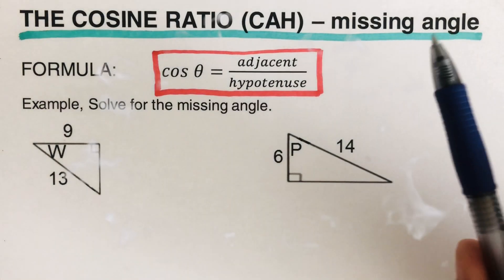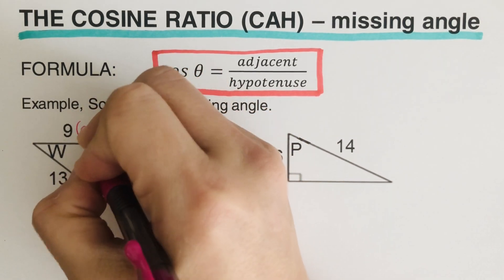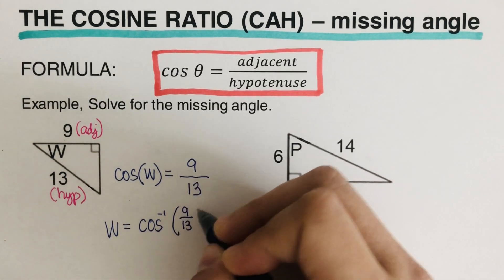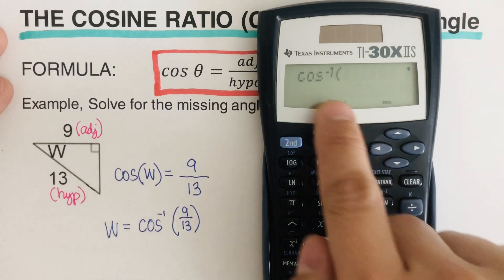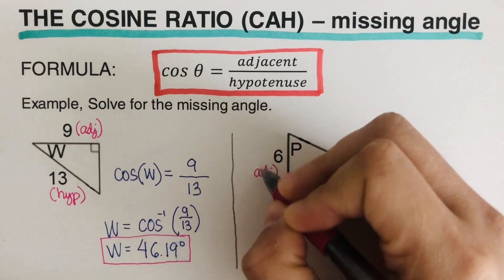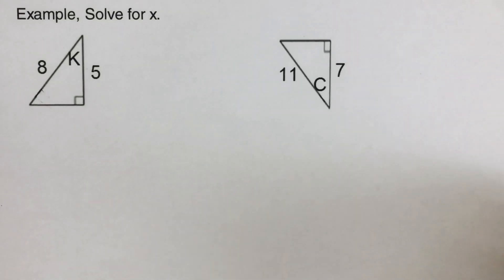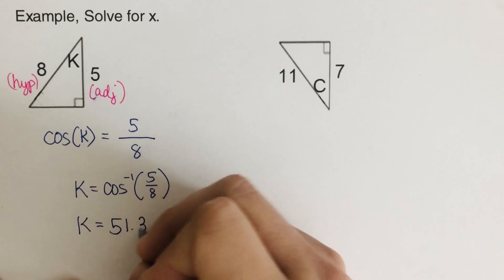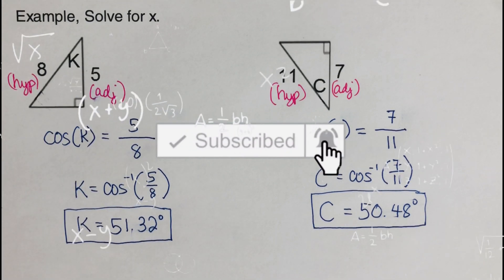How to Use the Cosine Ratio CAH - when an Angle is Missing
This video will explain how to use the Cosine ratio, adjacent over hypotenuse, in oder to solve for the missing angle of a right triangle.